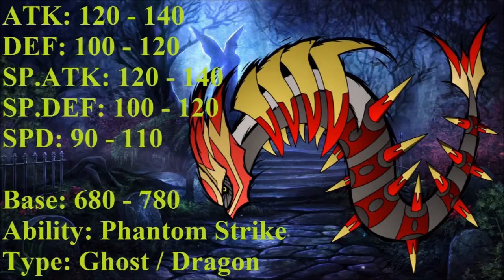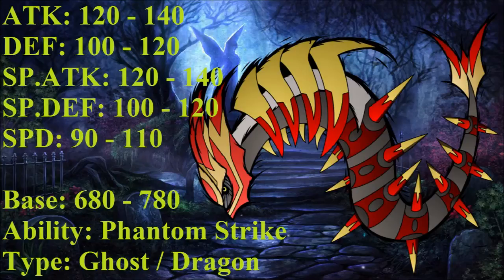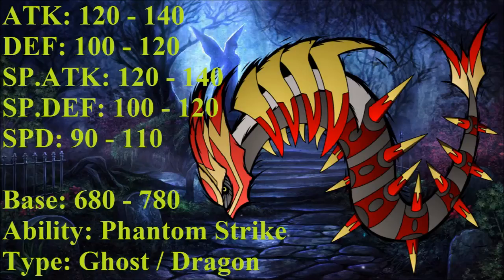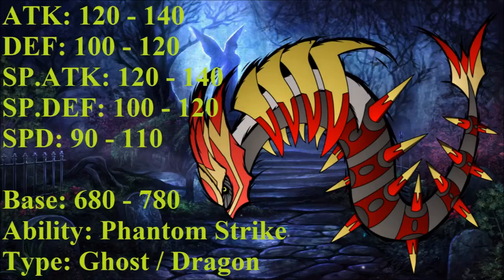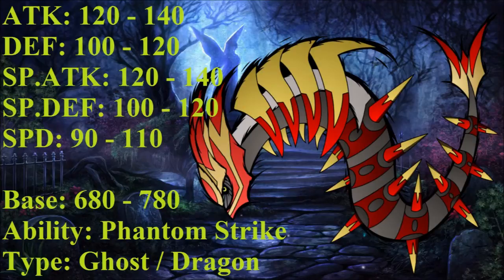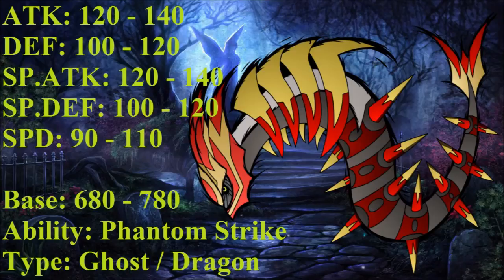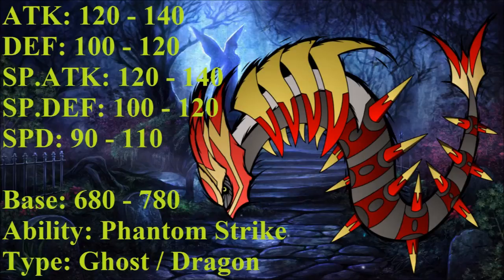Why Mega Evolve? *SPECIAL* #82.5 Primal Giratina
i was thinking, giratina has 2 forms so why not have its other form become a primal? you never know gamefreak might just surprise us!!!